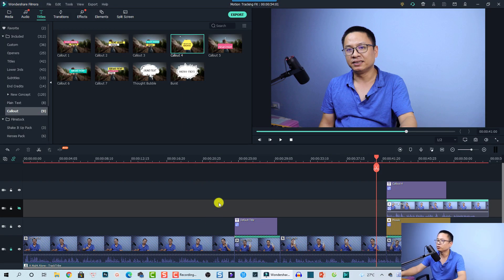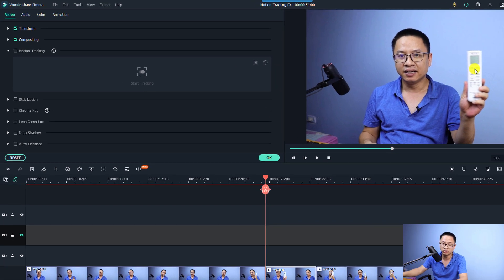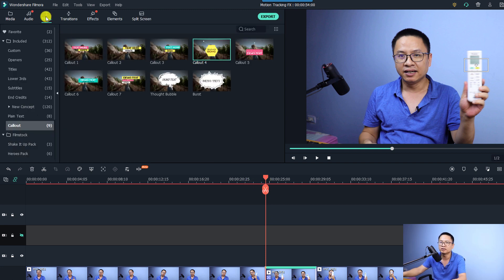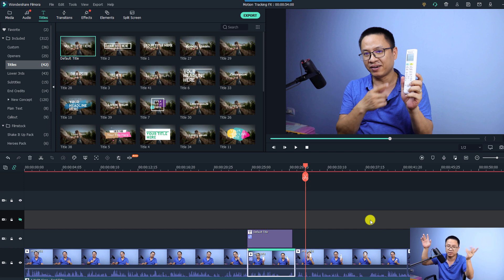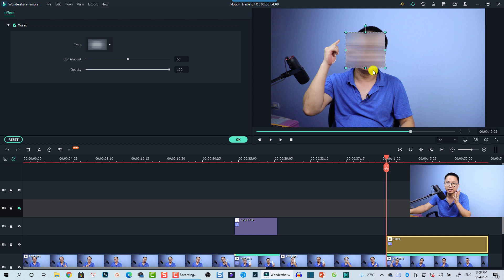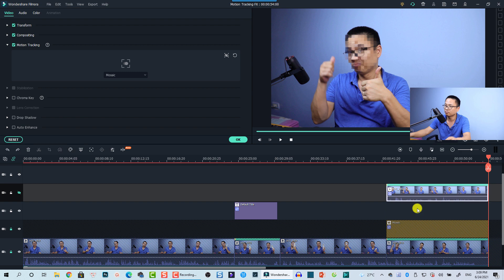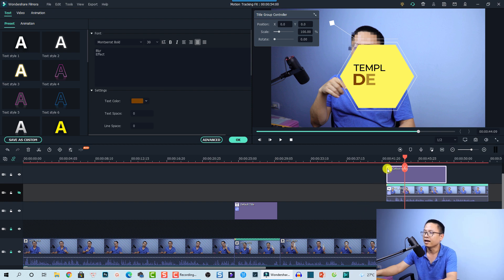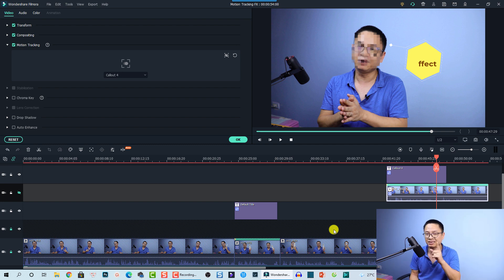Stick Text to Moving Object, Blur Your Face Effect - Filmora X Motion Tracking Tips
This tutorial shows you 2 creative ways to use motion tracking in Filmora X to stick text to moving object and blur your face.